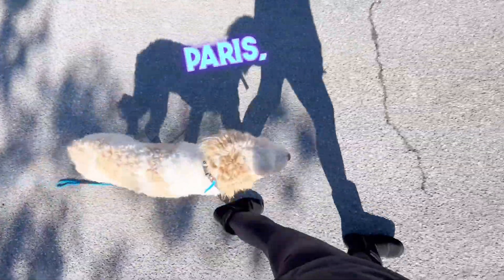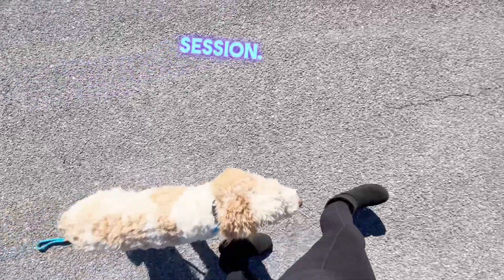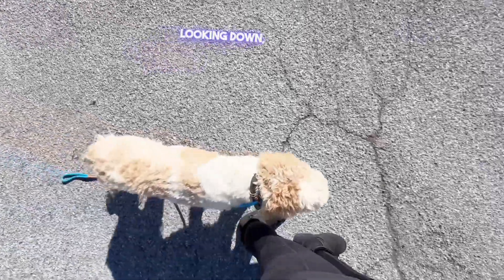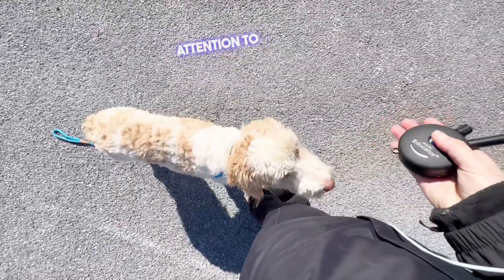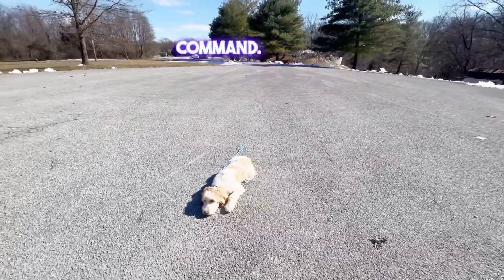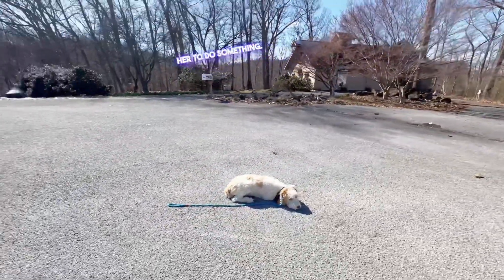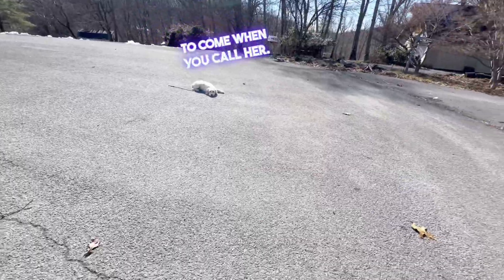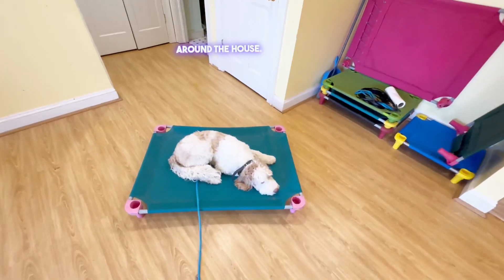Paris the labradoodle all off leash